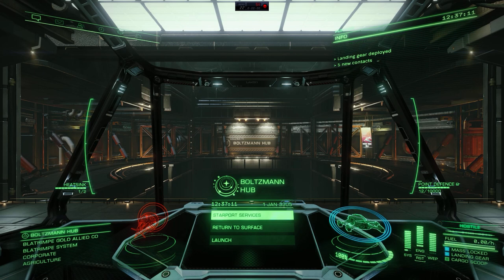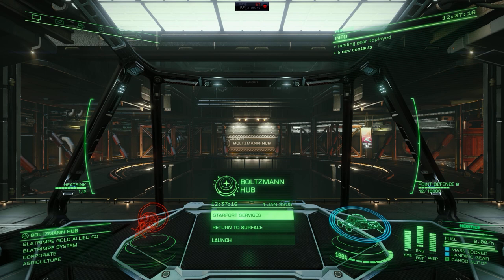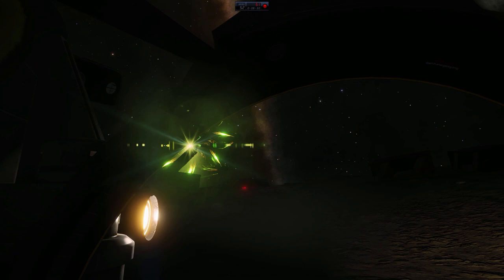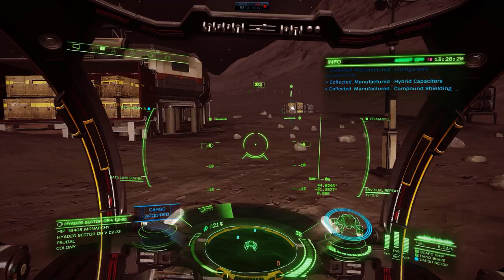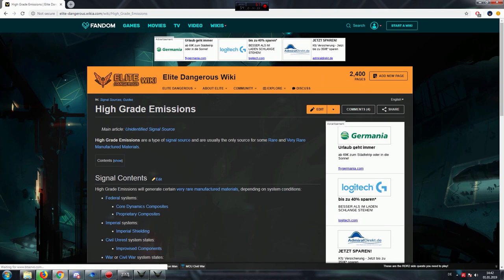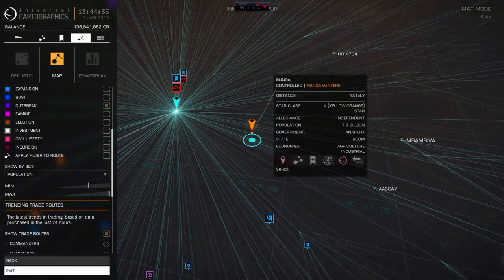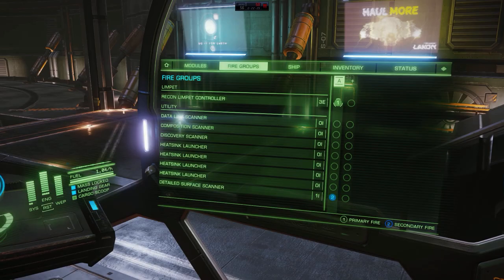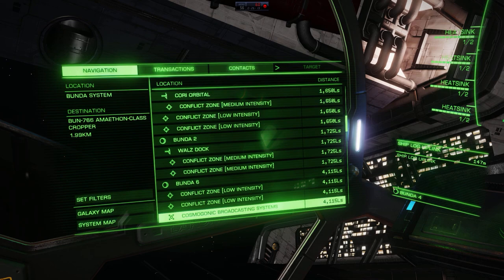How to farm Engineering Materials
o7 commanders, here I'm going to show you the easiest and fastest methods to farm engineering mats.
Useful links:
for finding the closest material trader and other things